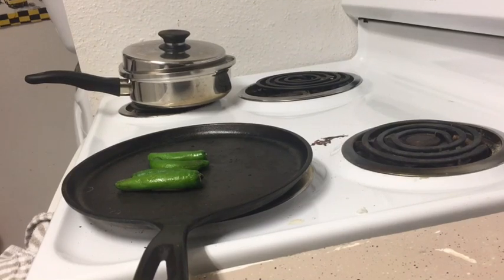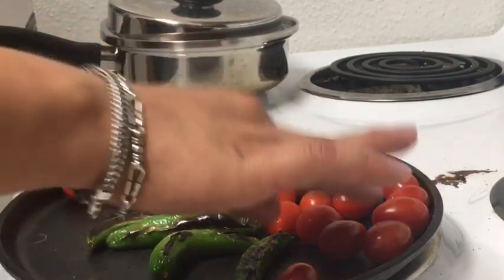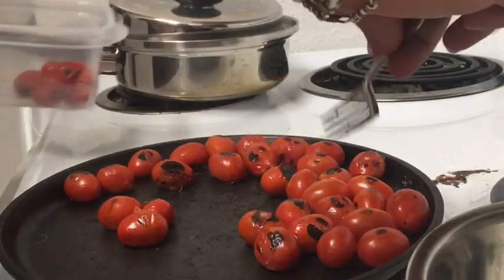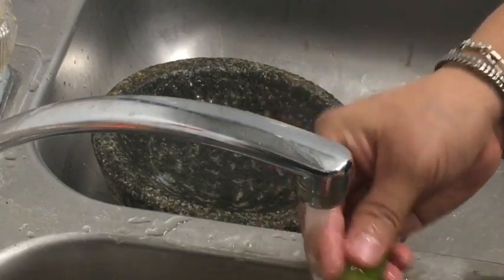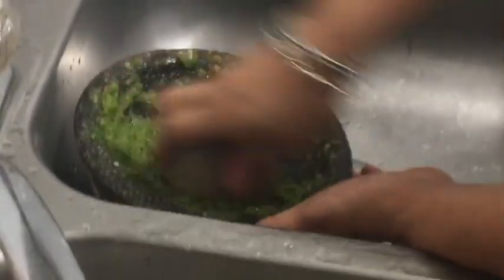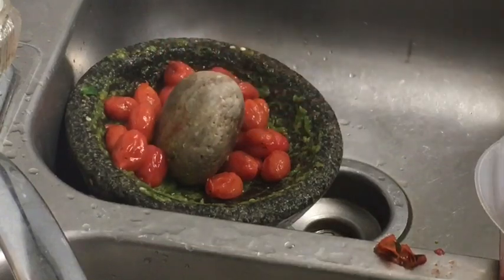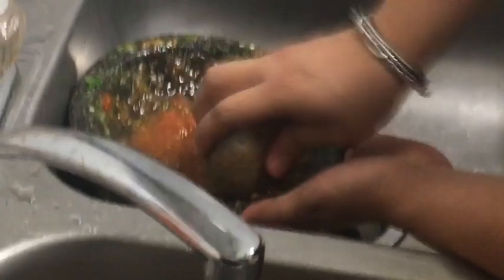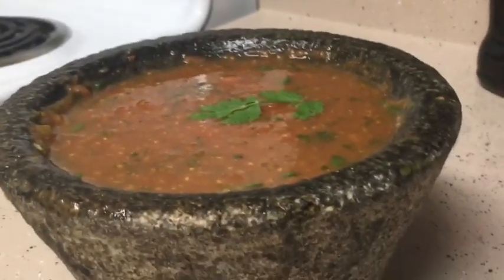Authentic Mexican salsa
Making authentic Mexican salsa with a molcajete
-15 cherry tomatoes
-3 chiles seranos
-cilantro to your liking